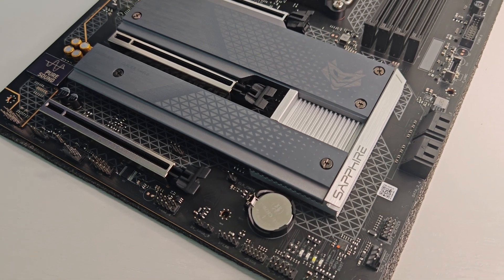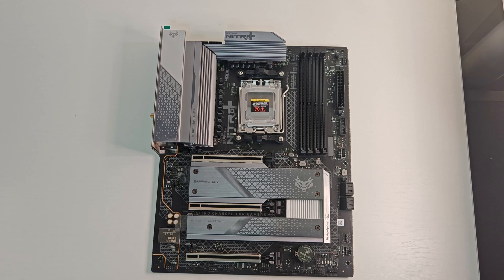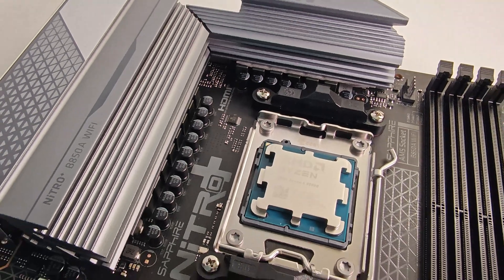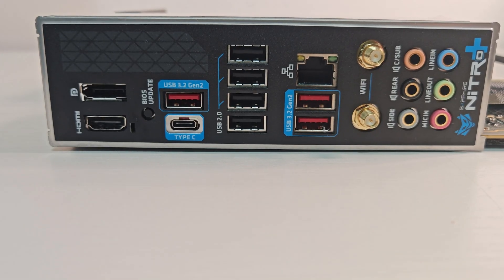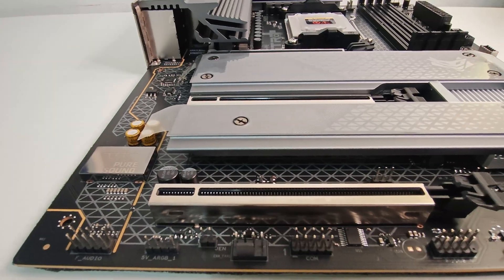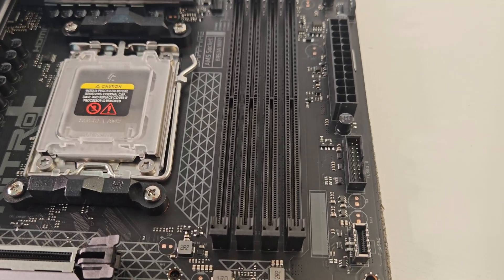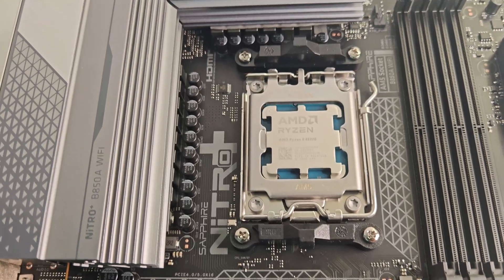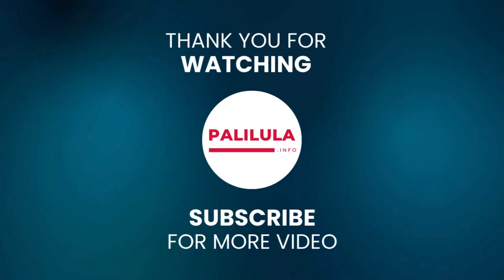Sapphire is back! Sapphire NITRO+ B850A WiFi 7 – The Motherboard you didn’t expect!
Sapphire is back in the motherboard game and in style! 💪

In this video, we review the Sapphire NITRO+ B850A WiFi 7, a powerful AM5 motherboard built for Ryzen 7000, 8000, and 9000 CPUs.

We’ll cover build quality, VRM design, cooling, connectivity, and real-world performance. With Wi-Fi 7, PCIe 5.0, DDR5 8000 MHz support, and Sapphire’s iconic Nitro+ design, this board is a serious contender in the mid-high-end AM5 lineup.

📦 Inside the box: SATA cables, Wi-Fi antenna, manual
⚙️ Features: 12+2+1 VRM, 3x M.2 slots (1x Gen5), 2.5G LAN, Bluetooth 5.3
🎧 Audio: Realtek ALC897, 7.1-channel
💡 Ideal for gamers, builders, and enthusiasts who value performance without RGB overkill.

👉 Watch the full review to see if the NITRO+ B850A WiFi 7 is worth your next AM5 build!